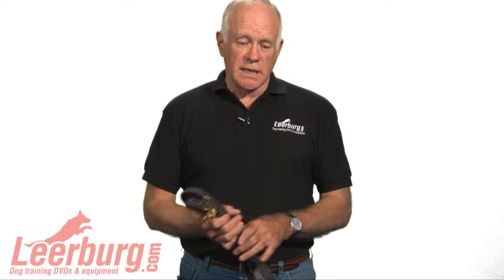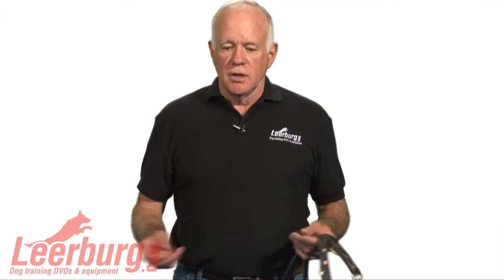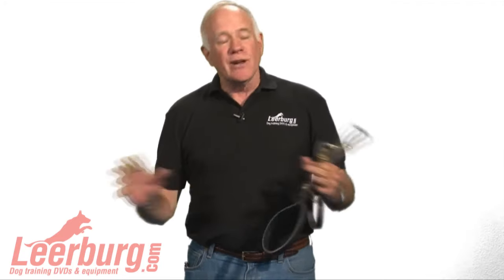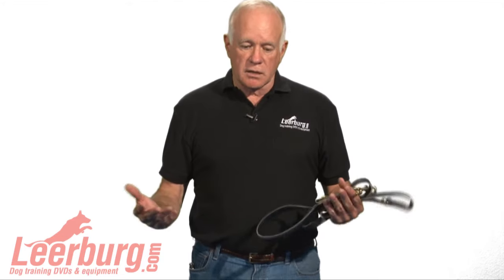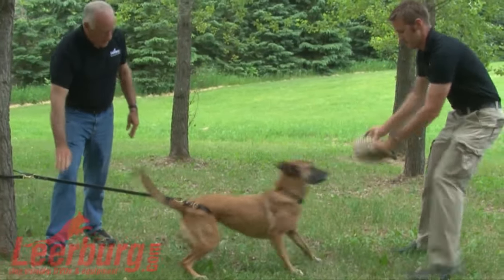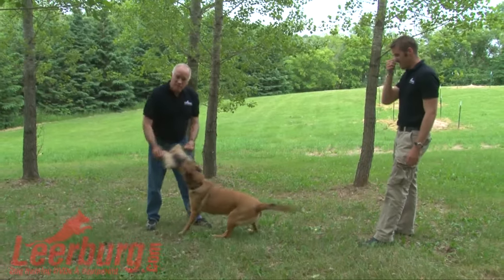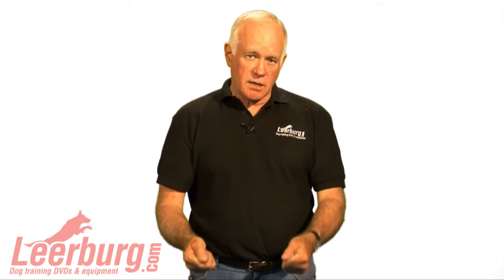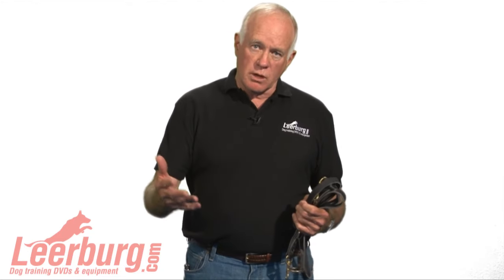How to Break up a Dog Fight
► Blog Post: “YOUR VIDEO ON BREAKING UP DOG FIGHTS SAVED MY LIFE”